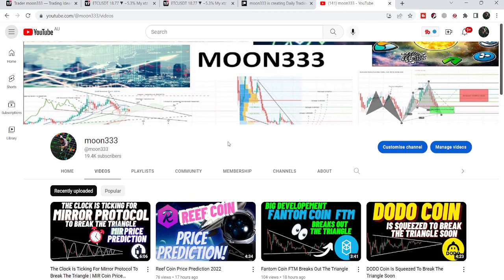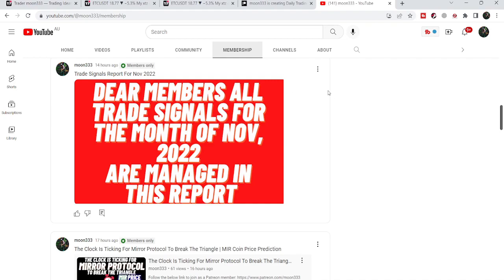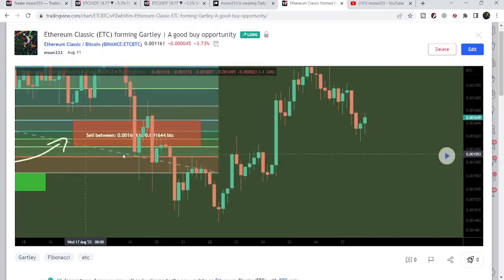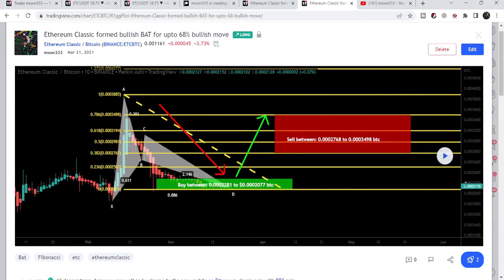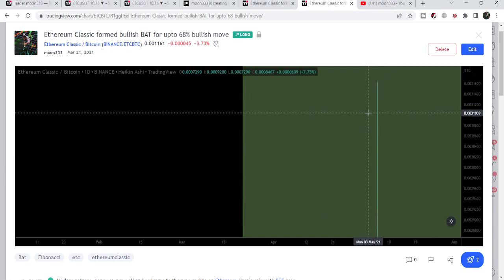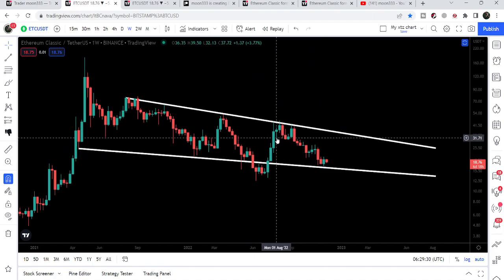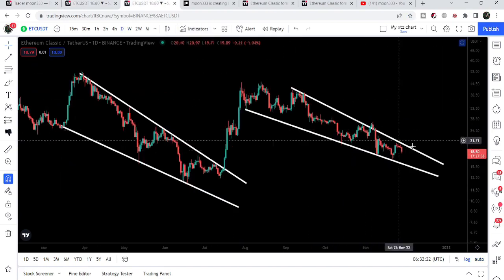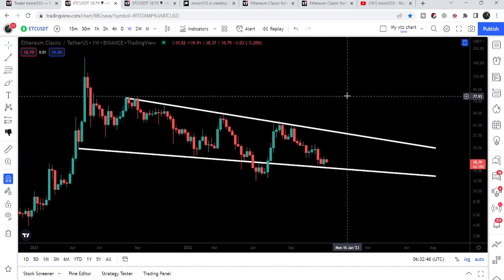Will ETC Go To The Moon After This Repetitive move??? | Ethereum Classic Price Prediction 2022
Here is the report for the trade signals for the month of Nov, 2022:

Here is the link for the success testimony for the current month of September 2022.

If you use my below links to exchanges to get better rewards:
Link for Bitget exchange, for best trading bonuses: